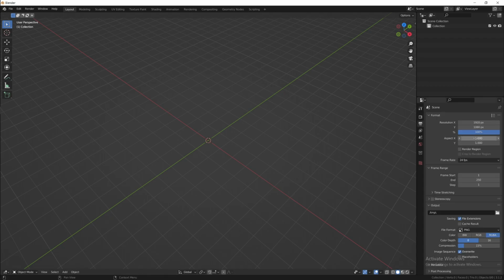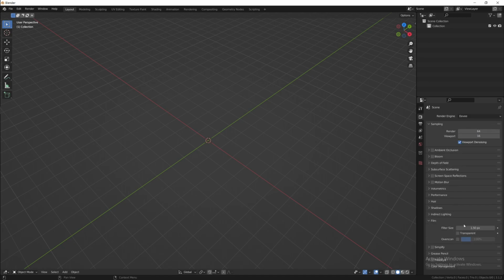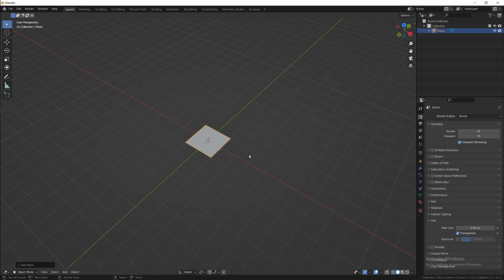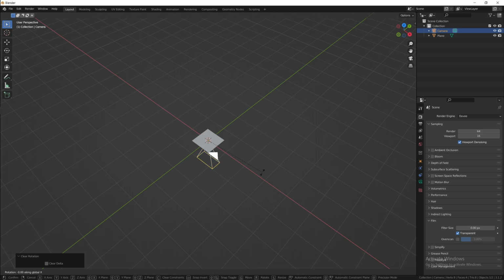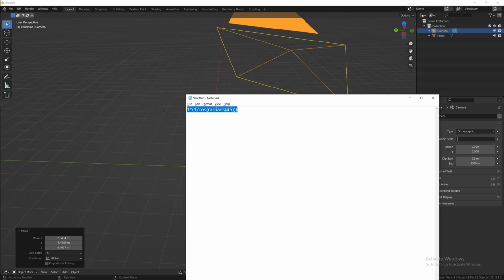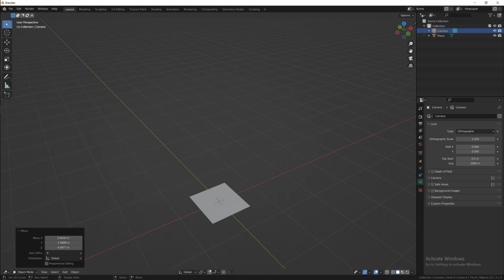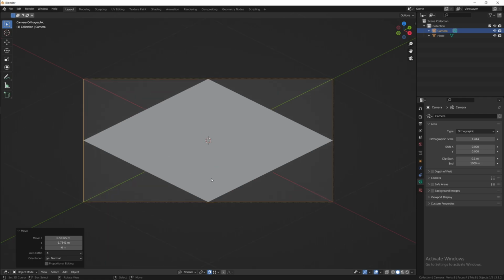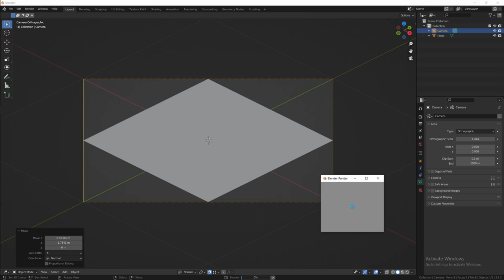How to set Blender 3.0+ up to flawlessly render isometric tiles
Welcome to this decade's tutorial that no-one asked for but someone 7 years from now will still find useful, from yours truly, Syn.

I had to do this myself and all the available tutorials are outdated, imprecise and way too long, so, have at thee.

Here is the expression you need to get an exact orthographic scale:

X*(1/cos(radians(45)))

Just replace "X" with how many tiles wide you're rendering.